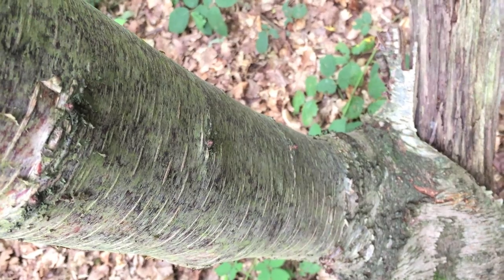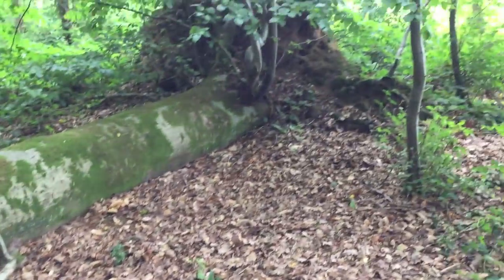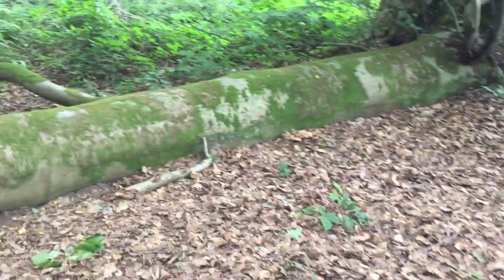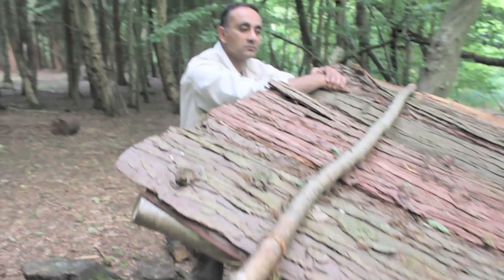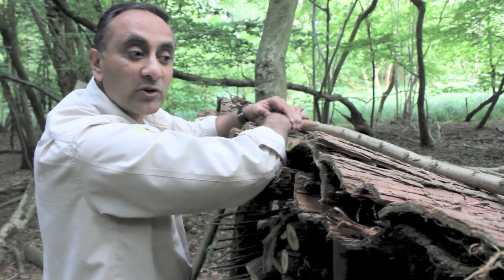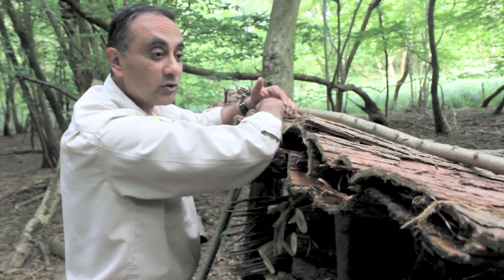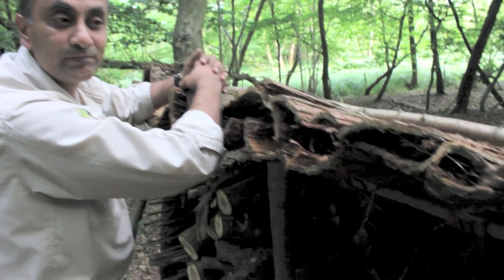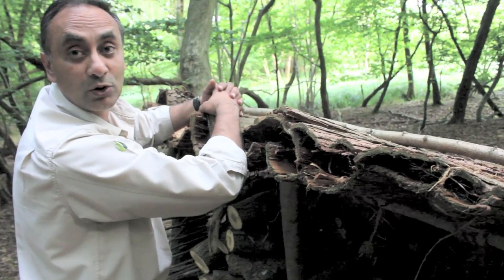Bushcraft Basecamp (Pt 3) - Structure Design And Layout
After a lot of thinking, planning and researching i've finally decided on the type of structure I am going to build at my Bushcraft Basecamp and on the layout of the site as a whole

Please let me know your thoughts and suggestions as I want this to be a joint project between me and yourselves

N.B. Had to use a lapel mic on this video due to extremely heavy winds so apologise for the sound being a little off

Take care

Peace

Zed